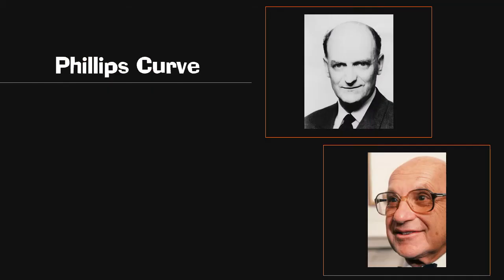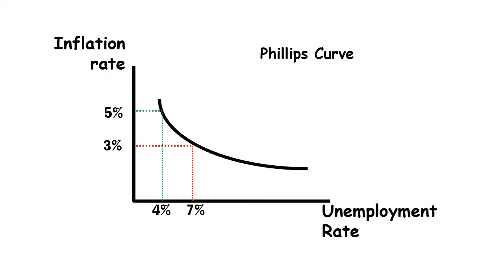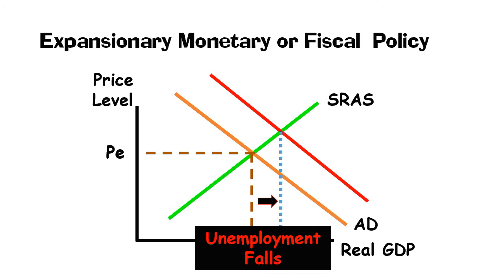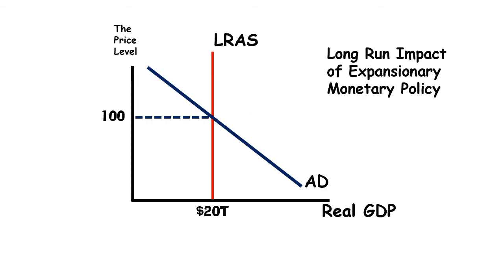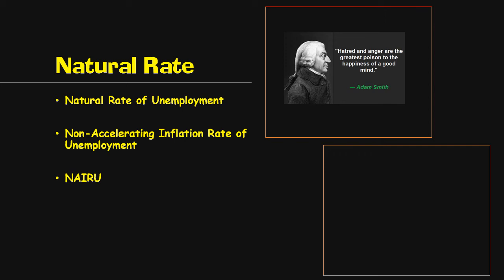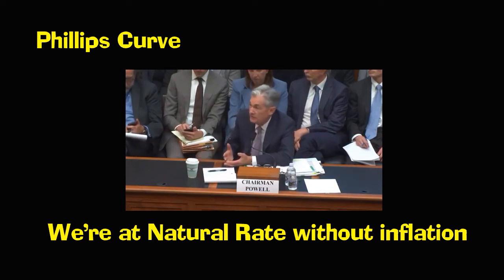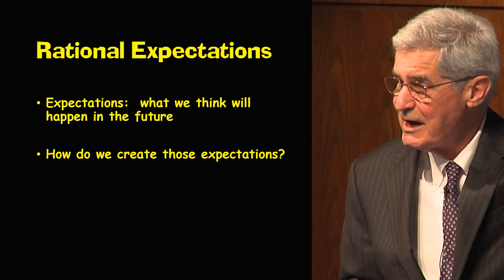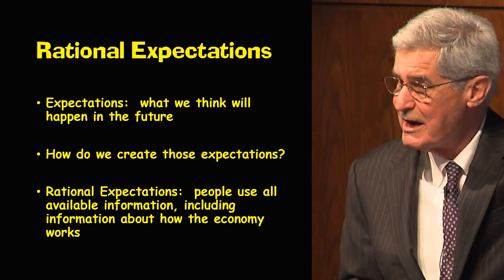103 c17 01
Thought, Policy